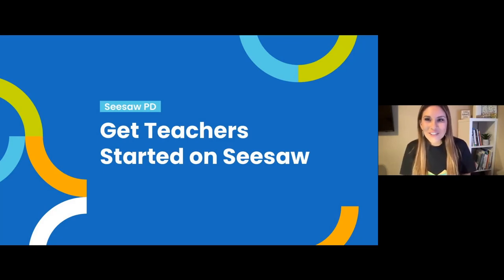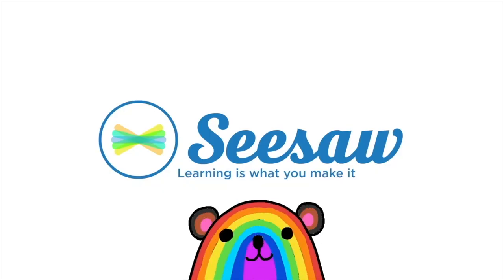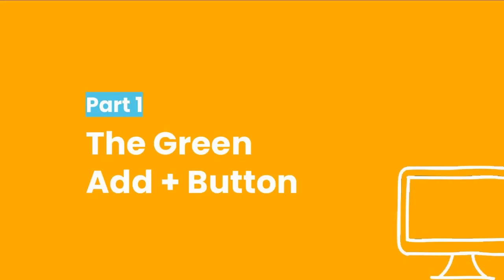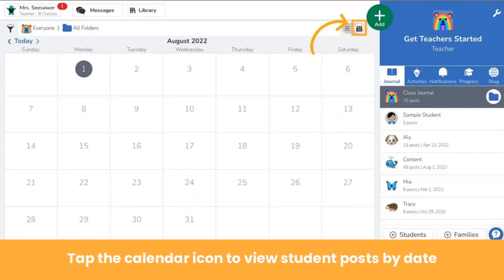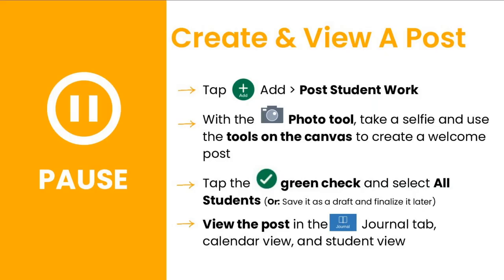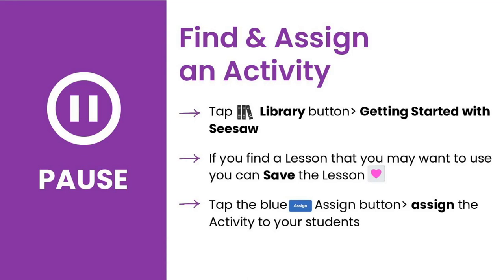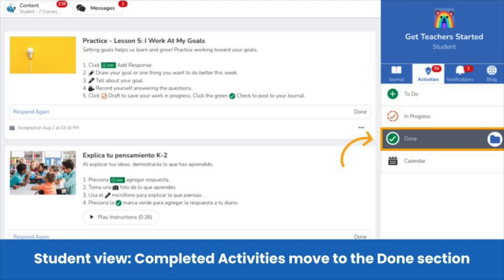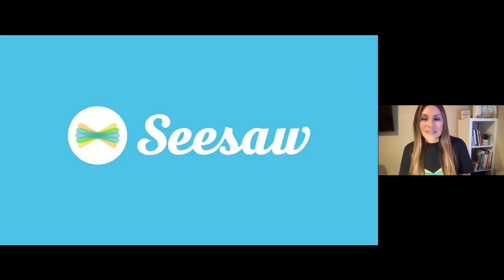Get Started with Seesaw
This on-demand training is designed to get you started with Seesaw!

Learning Outcomes:
1. How to use the green +Add button
2. How to use Seesaw Lessons and Activities
3. Best practices for Seesaw workflow